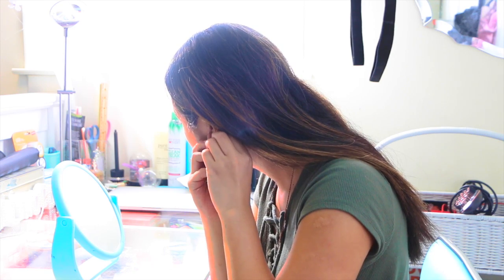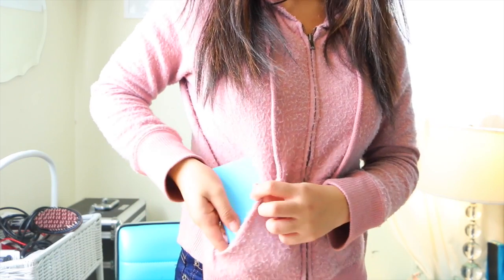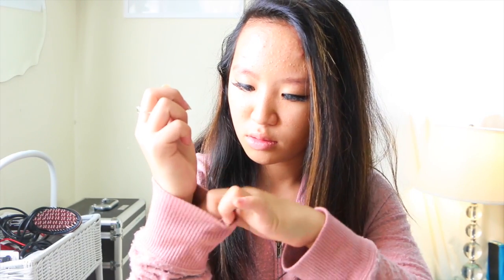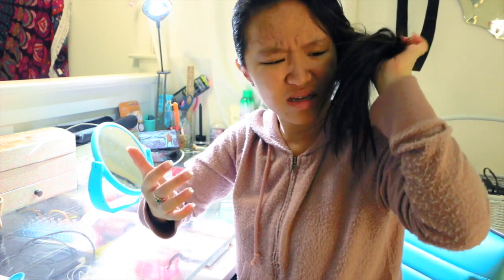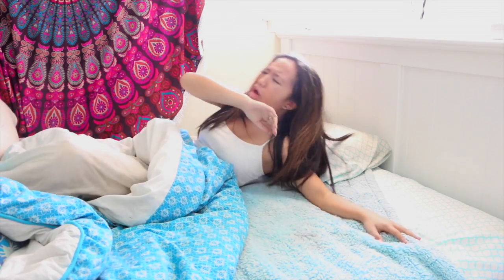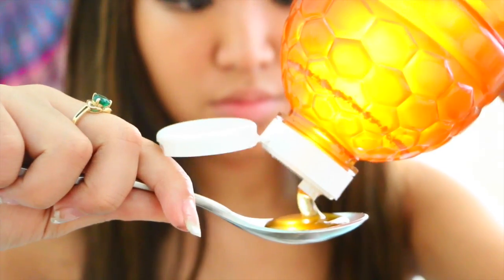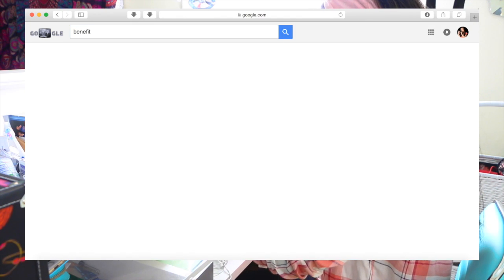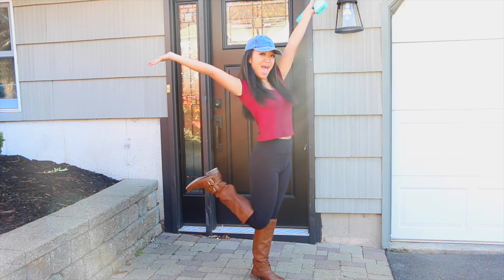10 SIMPLE Life Hacks To Make Your Life Easier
Well guys I’ve realized over my life that life can get pretty difficult, so for this weeks video i’ve put together 10 SIMPLE Life Hacks To Make Your Life Easier! Hope this makes your life a bit easier, Enjoy!

✩Let’s Connect!✩

❥Musical.ly!: @Dancecritter6

If you’ve made it this far then tell me if you want to see some more life hacks from me and if they helped you!